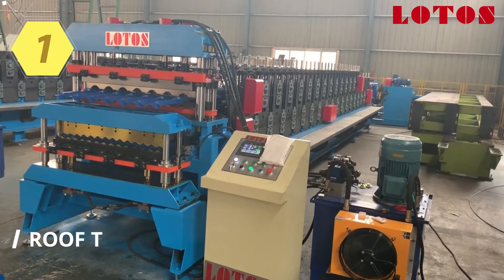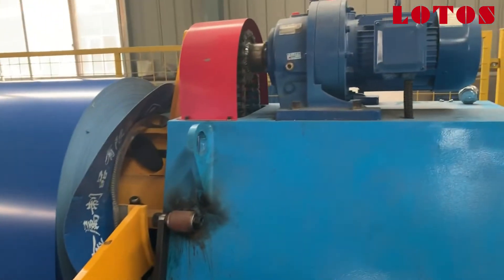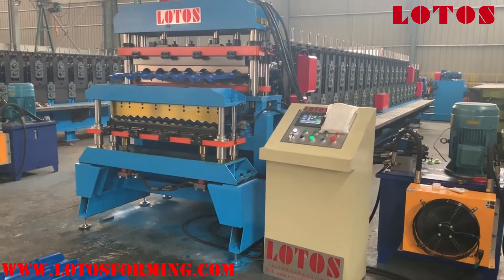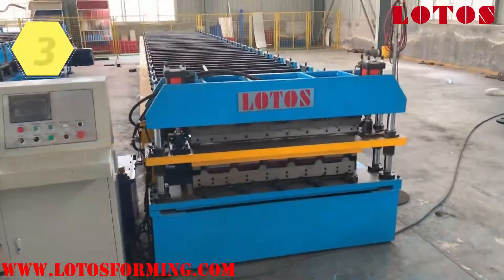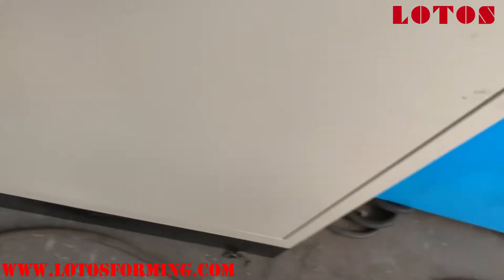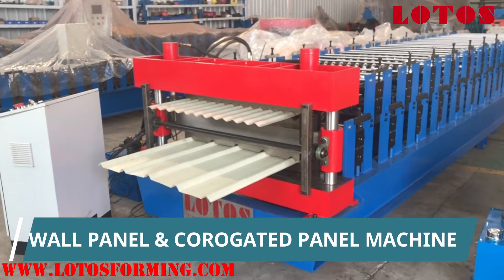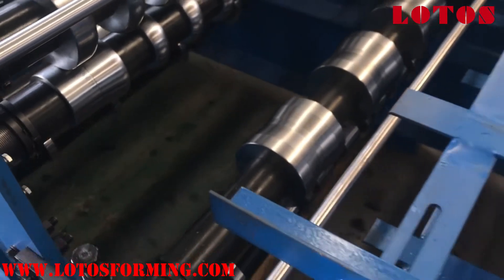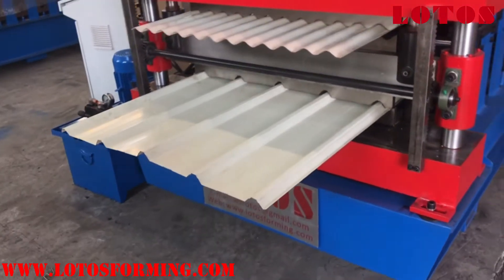▶ BEST Double Layer Roofing Roll Forming Machine LOTOS COMPANY ◀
DOUBLE LAYER ROLL FORMING MACHINE
we can produce any type of metal roofing sheet ,  wall panel or corrugated sheet  in an Automatic double layer roof panel roll forming machine according to customer requirements such as :
1. Roof Tile & Corrugated roll forming machine
2. wall tile & Corrugated making machine
3. Roof Tile & wall tile production line
4. double roll forming machine
5.2 IN 1 roll forming machine